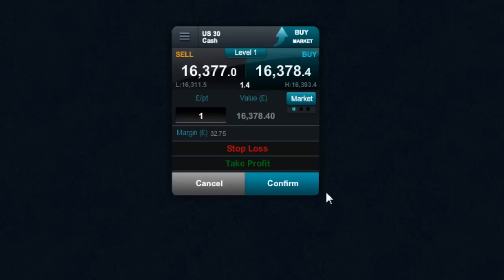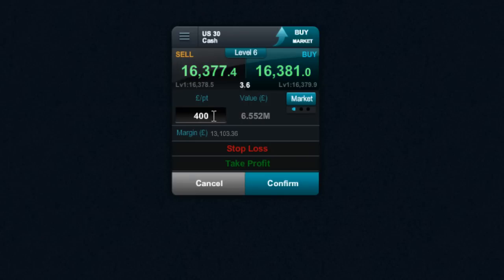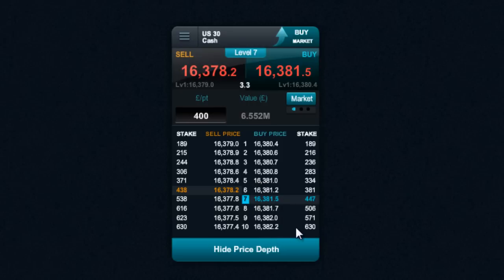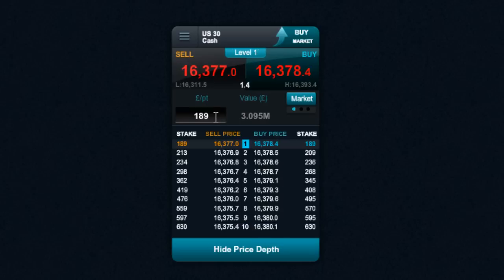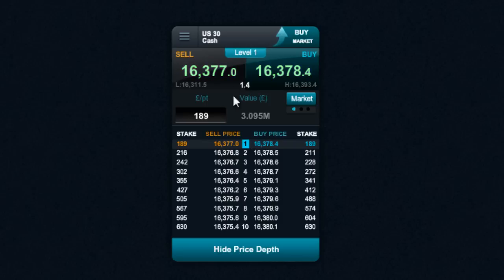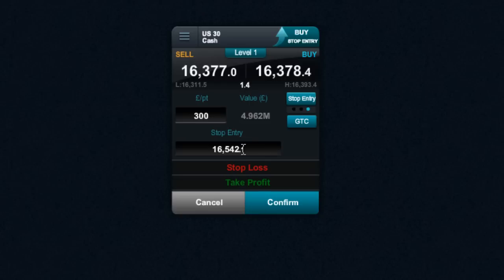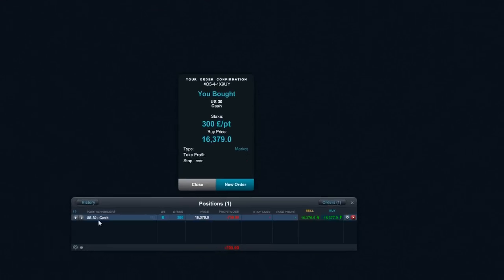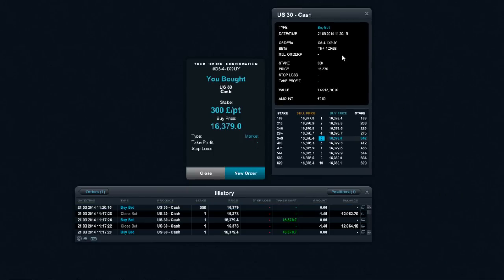Our Price Depth Ladder explained - CMC Next Generation spread betting platform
Learn about our price depth with our price ladder technology on our spread betting platform. It allows you to spread bet larger sizes in just one bet with the added security of 100% automatic order execution on all your favourite indices, currencies (FX pairs),, commodities, shares and treasuries products.